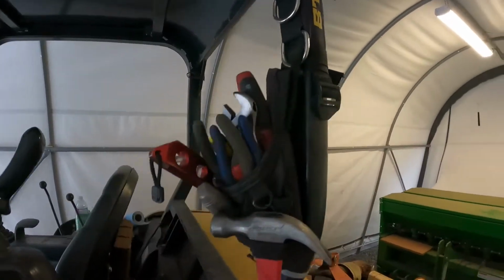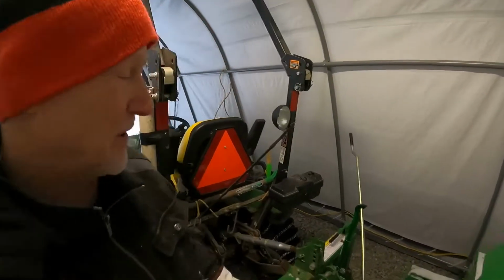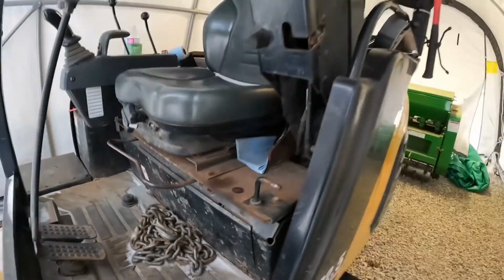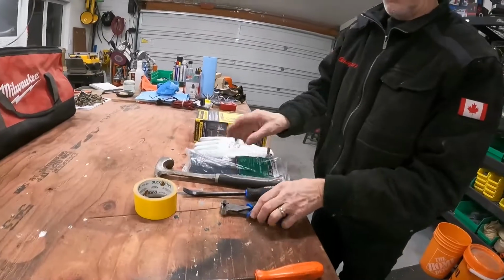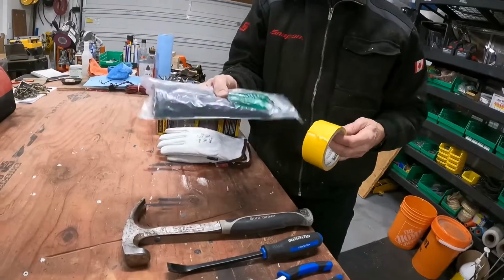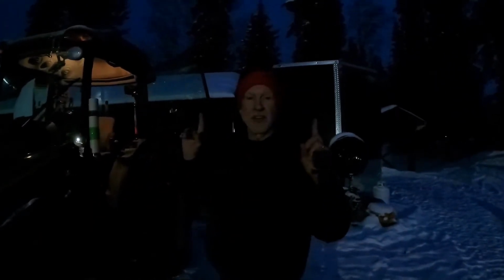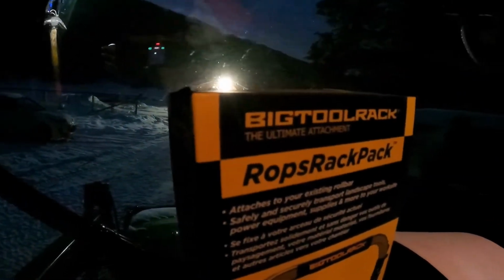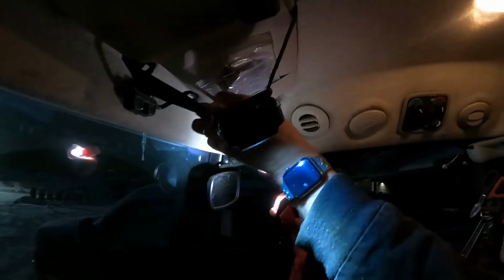Tools At Your Fingertips – When You Need Them – Which Is Often When You Least Expect!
Question: What turns a 15-second job into a 15-minute job?
Answer: Having to go from the job site back to the toolbox!
It doesn’t need to be that way – thanks to the RopsRackPack!

On our best day, we are amateurs in search of fun, new adventures, new challenges, and experiences to share.
It is important to do your own research to find what works best for you and your situation.